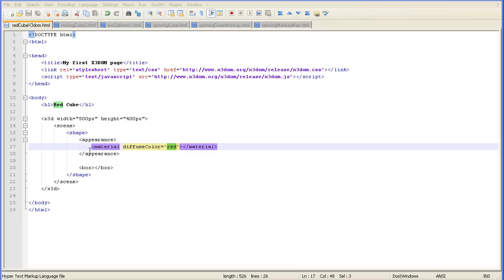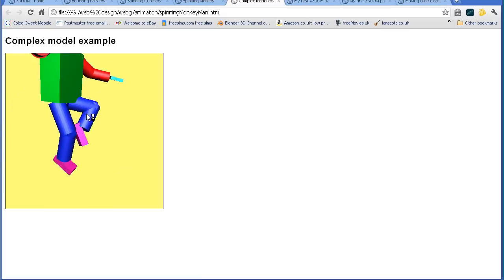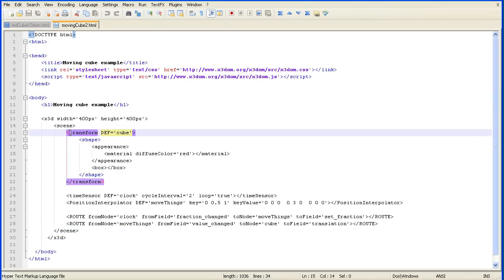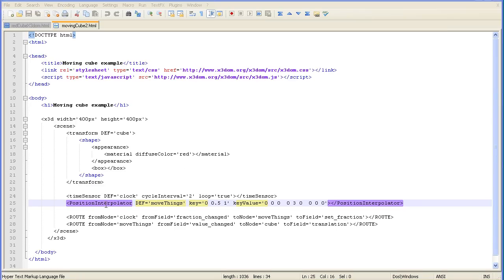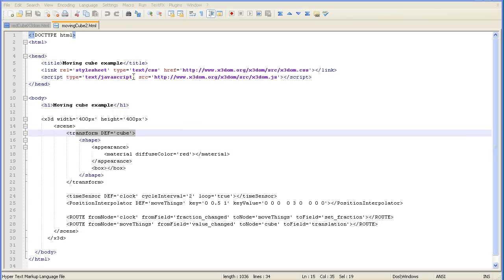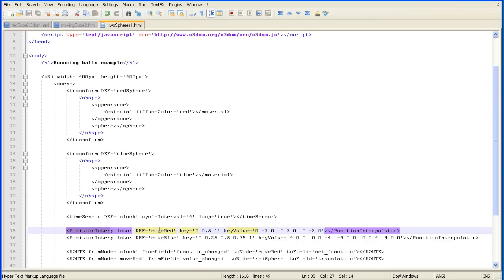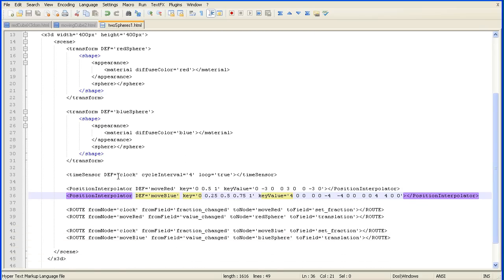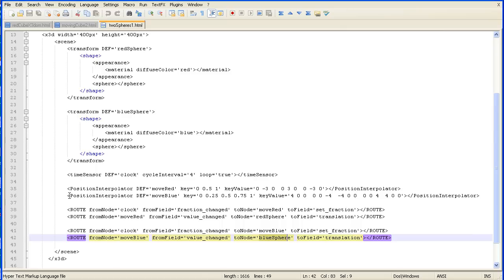Webgl Tutorial - How to Animate 3D Models In Web Pages Using the X3D Format Part 1 Position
This video tutorial shows how to create simple 3D scenes using the X3D format and how to animate the models in them.

The X3D data is embedded in web page and if displayed in a browser that supports Webgl, the scene will be rendered using hardware acceleration provided by the client computer's graphics card.

The tutorial uses examples and a JavaScript library from the X3DOM website.

Note: The only software required to complete this tutorial is a text editor and a modern browser (both free). The text editor used in the tutorial was Notepad++ which is free but only available for the Windows operating system, but any text editor will do.

The tutorial shows how to  -
Create a scene consisting of a red cube.
Add tags that animate the position of the cube.
Create a scene consisting of two spheres.
Add code to animate the positions of the spheres (bouncing balls).